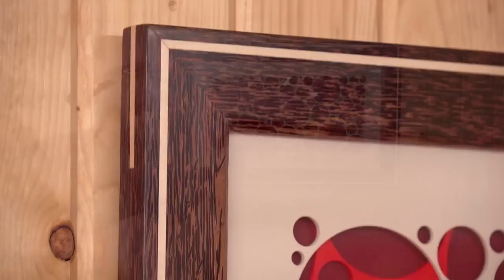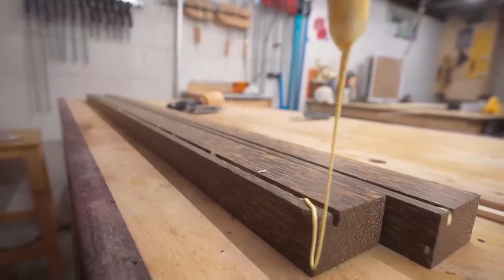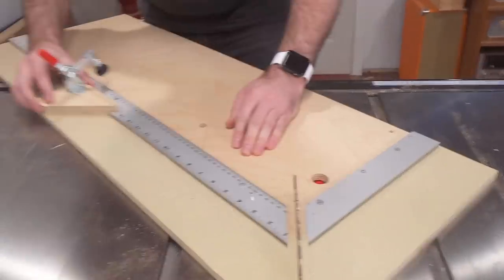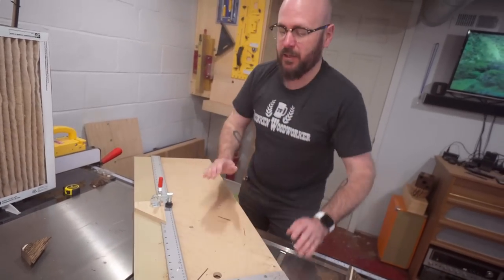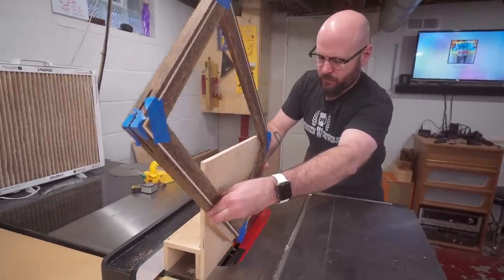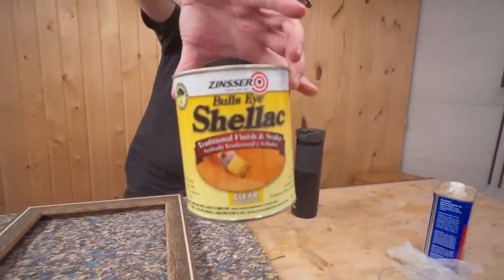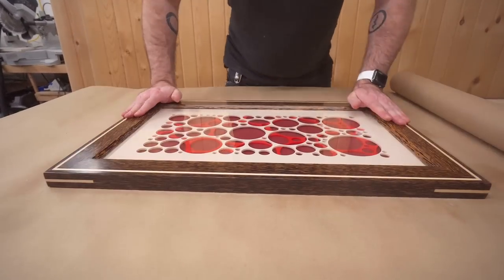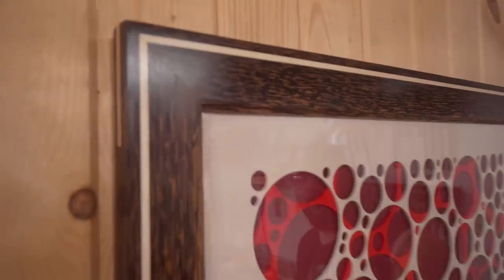Easy and Beautiful Picture Frames Any Woodworker Can Make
Making a basic but beautiful picture frame. Lots of tips and tricks!

Table Saw
Microjig GRR-Ripper
Titebond Wood Glue
Router Table
Chamfer Router Bit
Tape Measure
Blue Painters Tape
Grizzly Bandsaw
Random Orbit Sander
Shellac Finish
Picture Frame Point Driver
Craft Paper Roll
Spray Adhesive